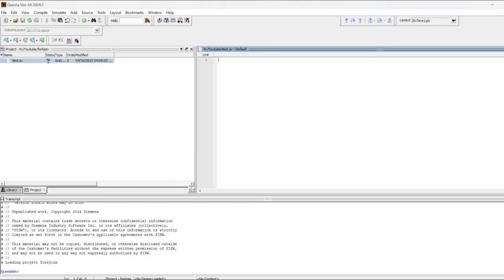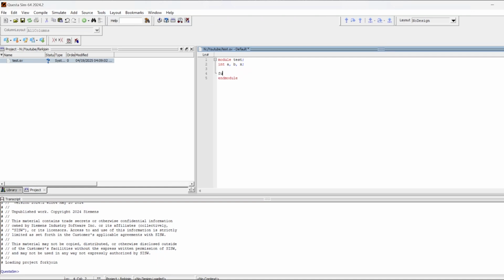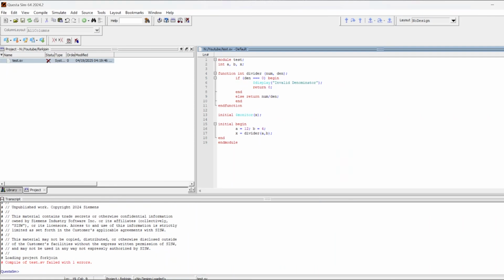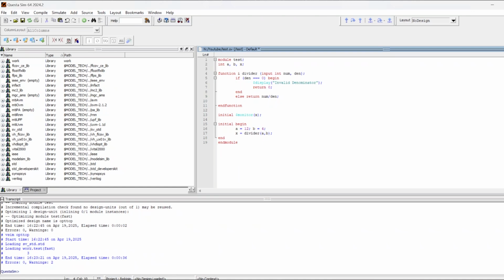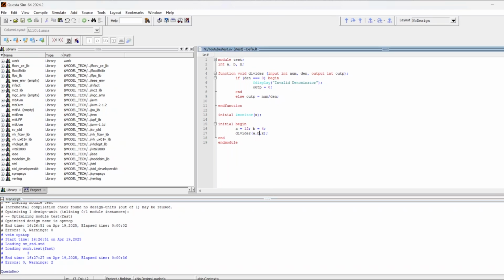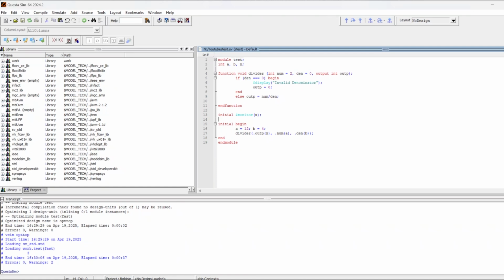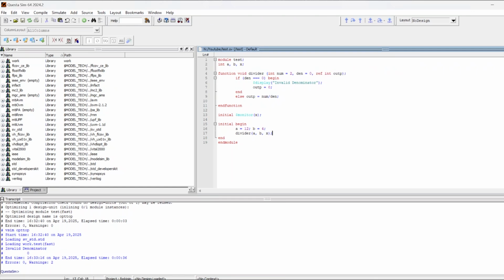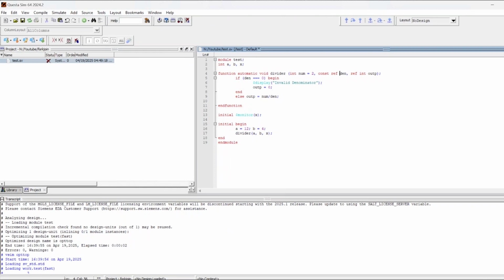SystemVerilog Functions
Discussing SV Functions in details.